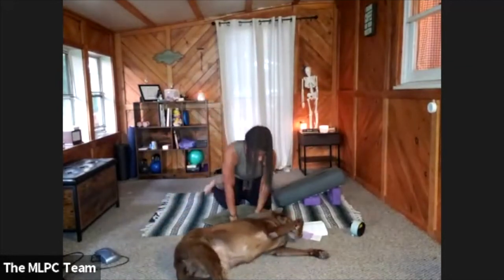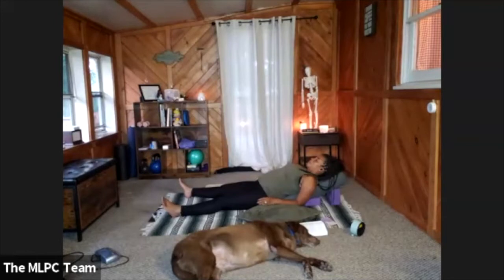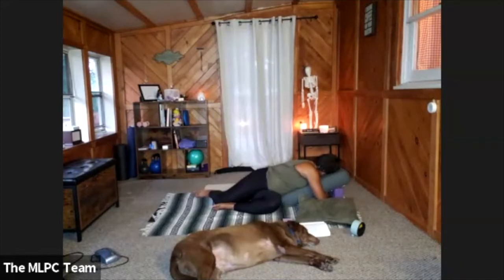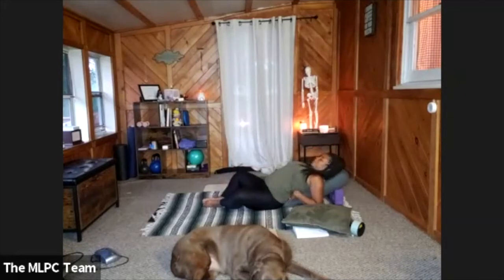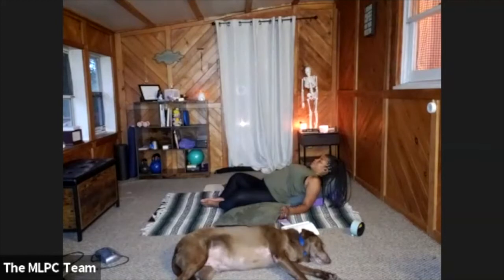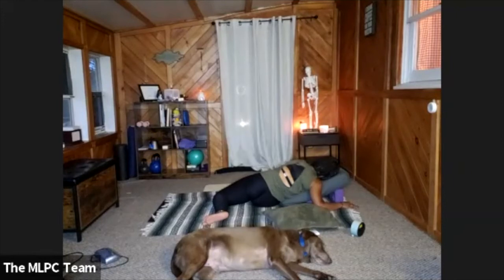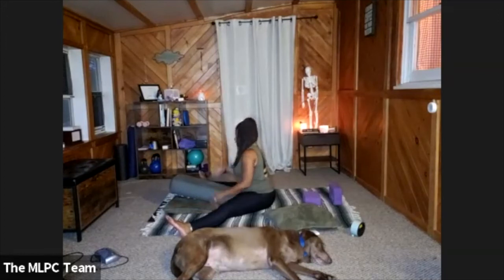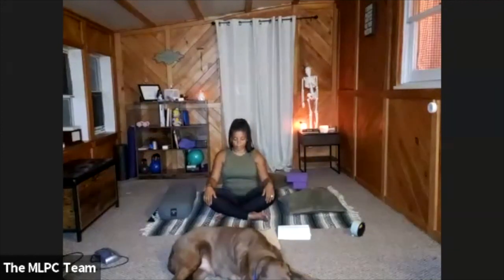Mindful Let Go yoga (Summer Season) with Shavon - The Gift of Relaxation (without music)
Mindful Let Go is slow. It is an introspective practice in stillness and patience. We will hold seated and supine yin or restorative postures for a long duration of time, getting a deep stretch for the tissues and releasing tension from the body. We will tap into the parasympathetic nervous system, becoming more resilient to stress. After the stillness of this practice, you’ll leave feeling calmer, balanced and restored.